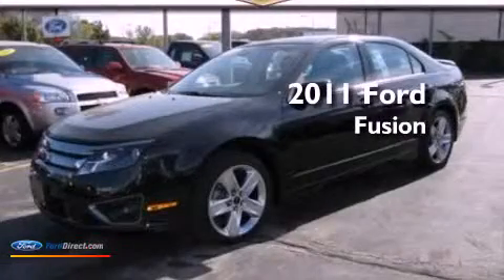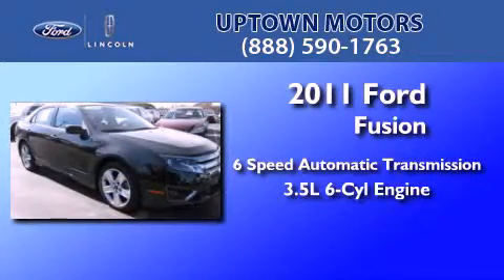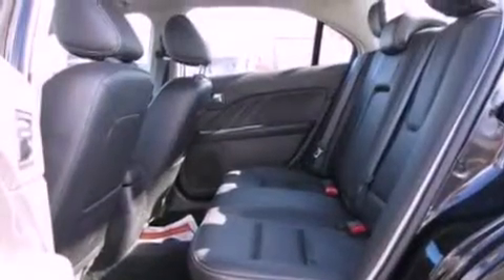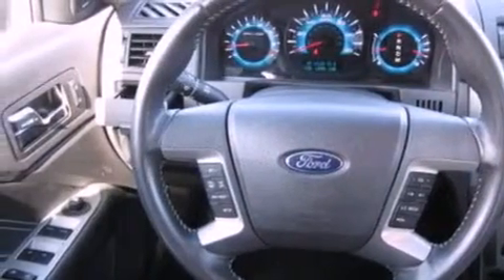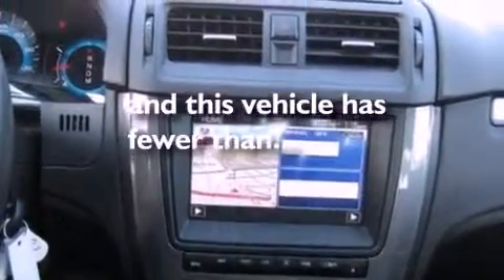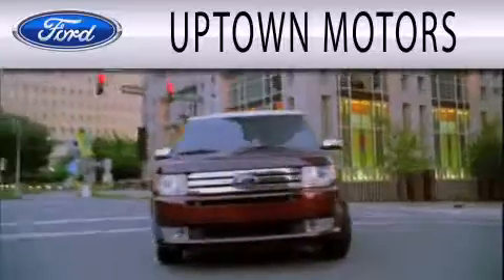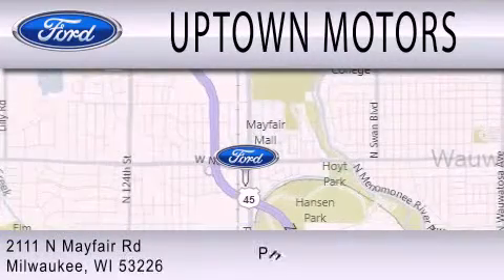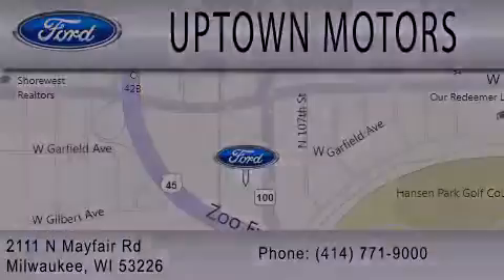2011 FORD FUSION WI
Year : 2011
 Make : FORD
 Model : FUSION
 Engine : 3.5L V6
 Trans . : AUTO 6SPD
 Exterior : TUXEDO BLACK
 Miles : 13,131
 Interior : CHARCOAL BLACK
 Stock : F11201A